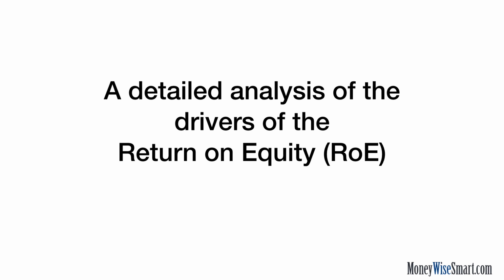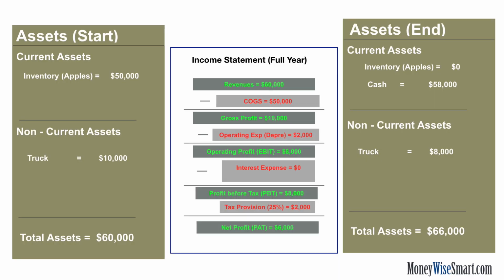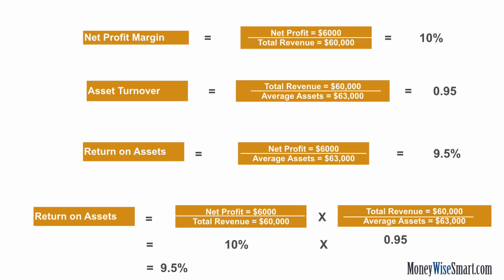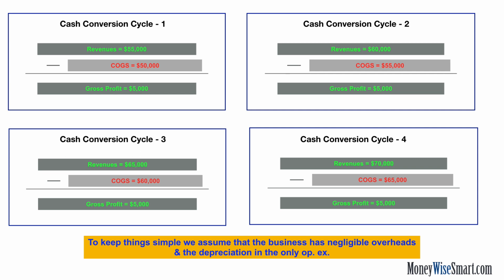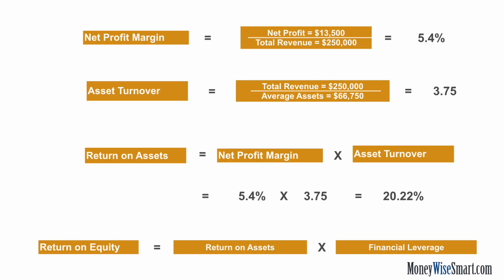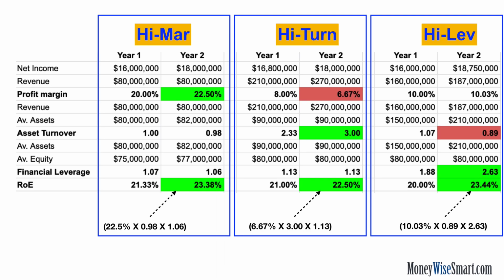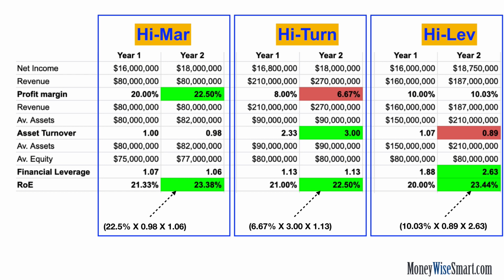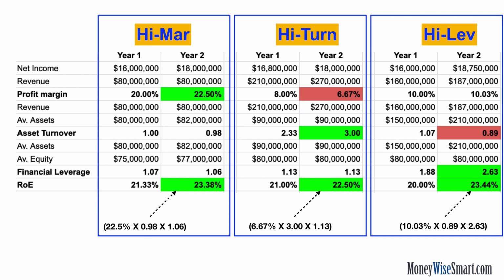[Investing Fundamentals] The step-by-step analysis of the return on equity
The Dupont analysis can be used to gain an in-depth view of the different drivers of the return on equity. This analysis will also help you to understand when a high return on equity is meaningful and when it is artificially enhanced.

Check out some of our in-depth company research by registering for free

If you are interested in learning more about our step-by-step process for screening, identifying and analysing great businesses, that can be part of your long term winning portfolio, then pre-register on

We will open our doors soon for the next intake.